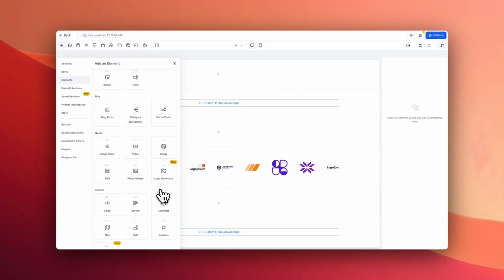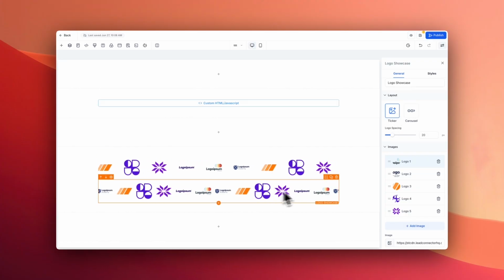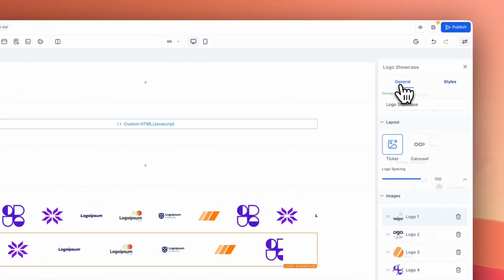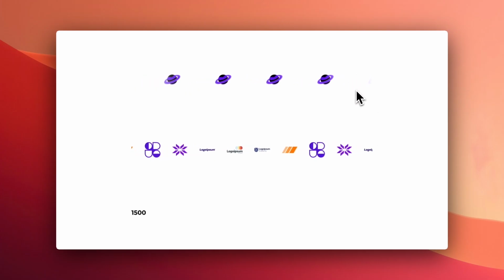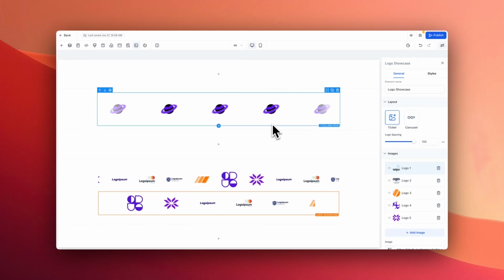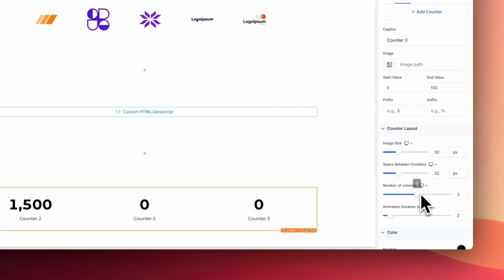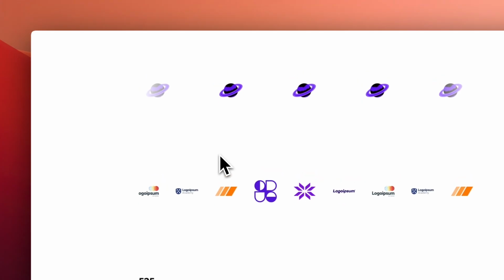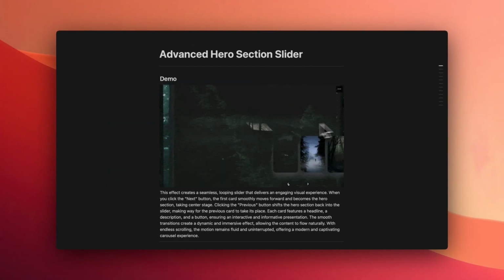GoHighLevel Just Added 2 INSANE Website Features